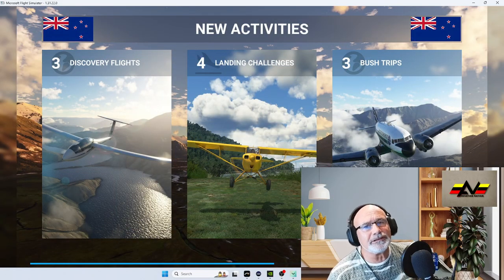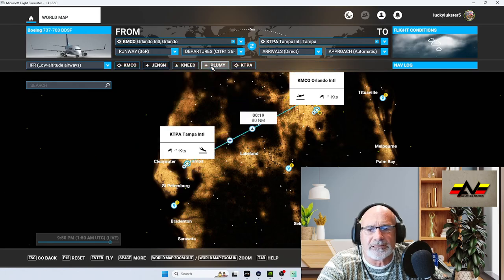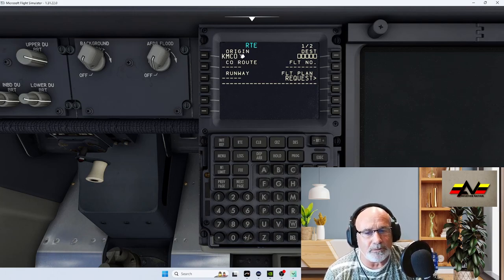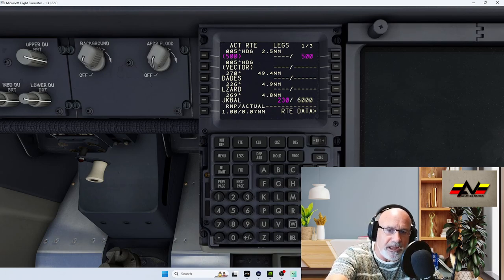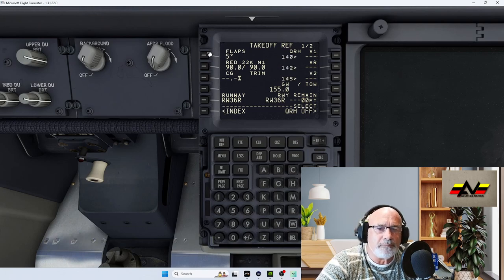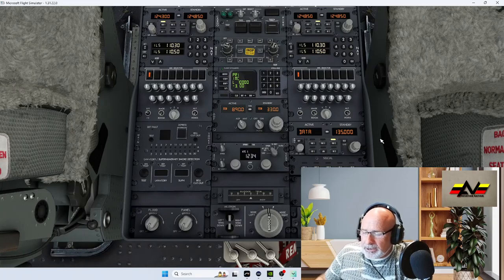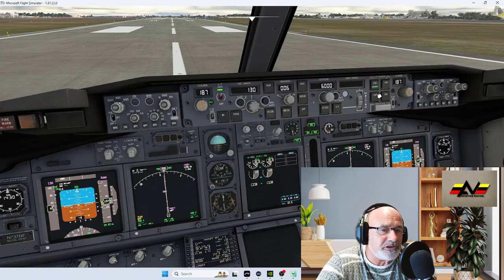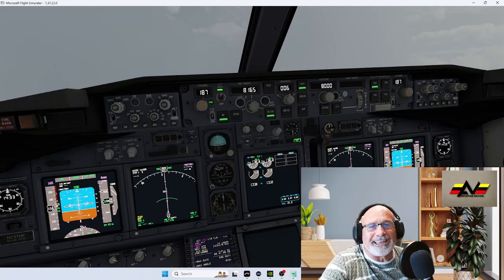MSFS 2020 (Crash) Don't load MSFS 2020 Until you watch This Video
This video basically shows you what to do before you install any update as update 12 is just released also as a bonus a simple training FMC Programing video for the PMDG 737-700. This will get you in the Air.